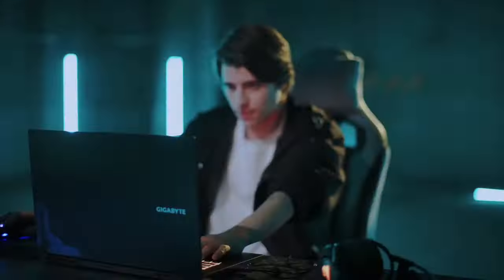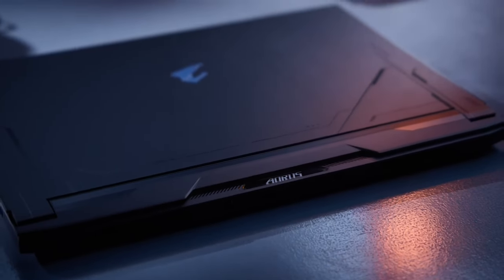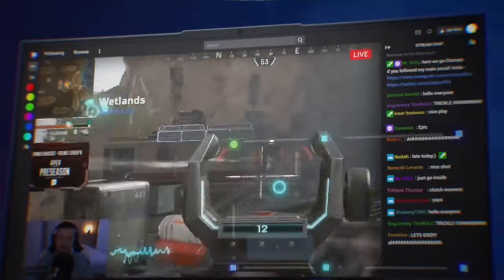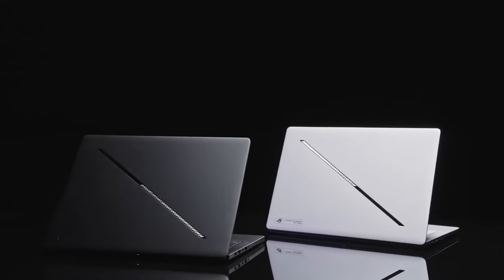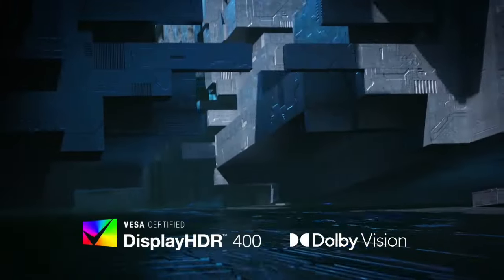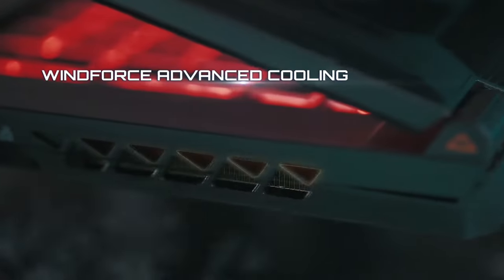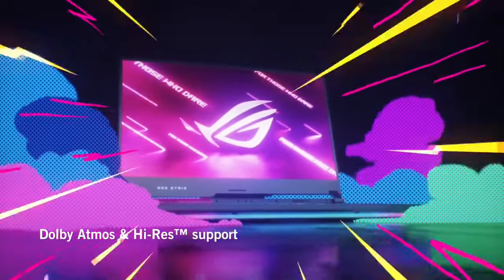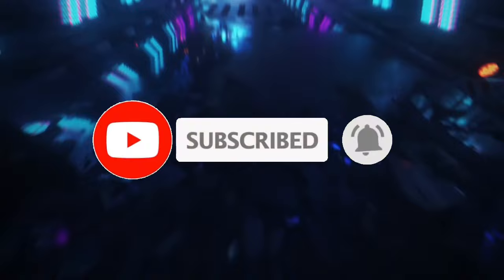Top 6 Best Gaming Laptops in 2024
➜ Links to the Top 6 Best Gaming Laptops in 2024 we listed in this video:

►Links►

➜ 6- Gigabyte Aorus 15G-
➜ 5- Lenovo Legion 5 Pro -
➜ 2- Gigabyte G5/7 -
➜ 1- ASUS TUF Gaming A15 -